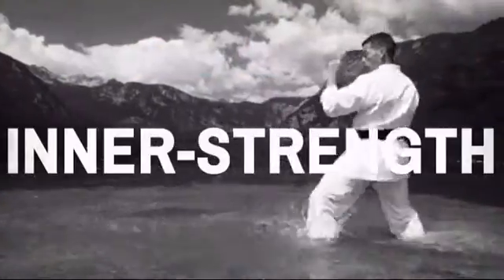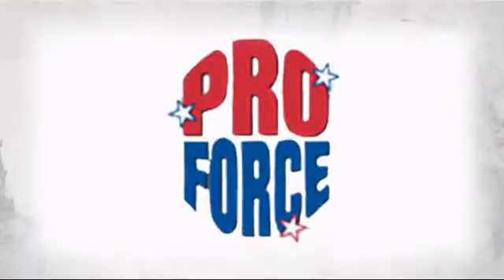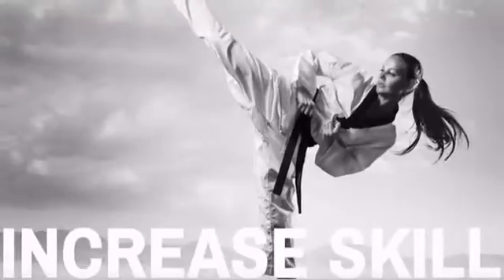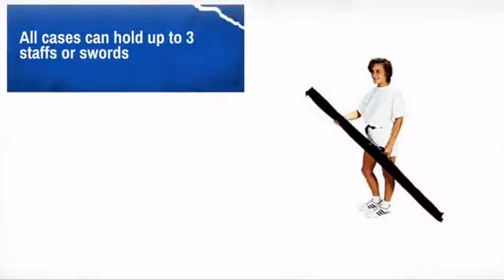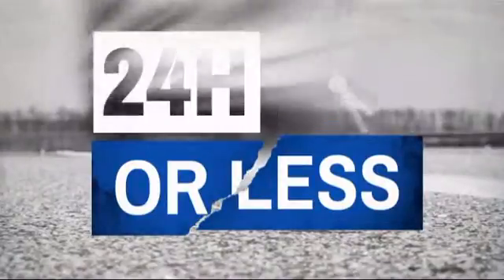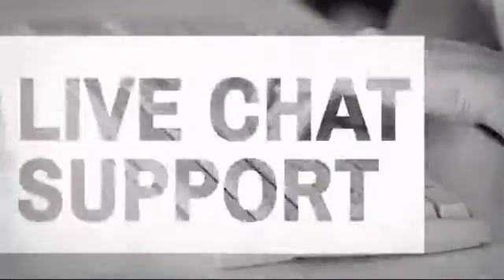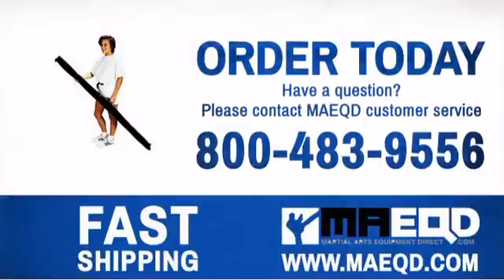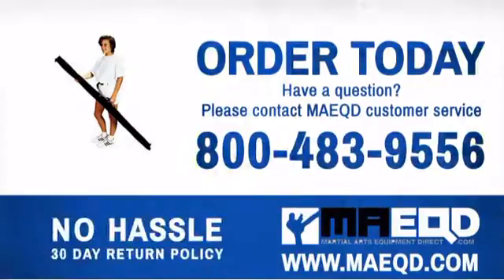Staff Carrying Case - MAEQD.com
Product Description:
This black staff carrying case comes with an adjustable shoulder strap and
hook and loop closure that will allow you to transport your weapons with
ease.

The smaller case is also great for carrying swords such as daitos or
shotos.

Features:
* All cases can hold up to 3 staffs or swords
Available Lengths:
* Jo Staff - 55 x 5-1/2 inches
* Bo Staff - 75 x 5-1/2 inches
* Swords - 45 x 5-1/2 inches